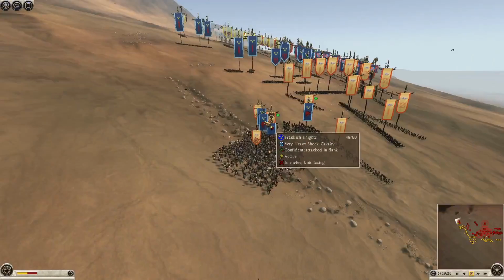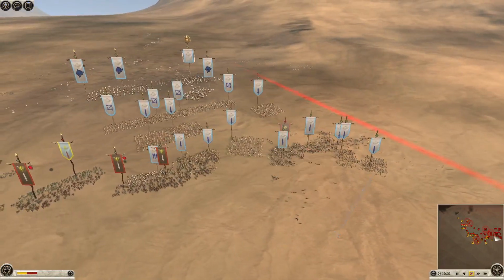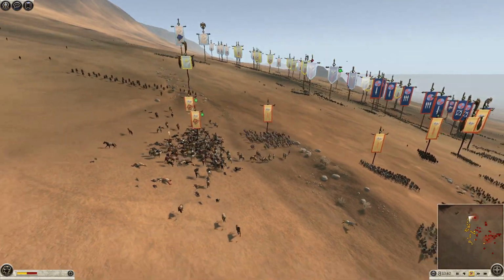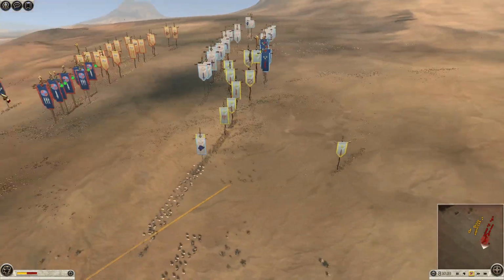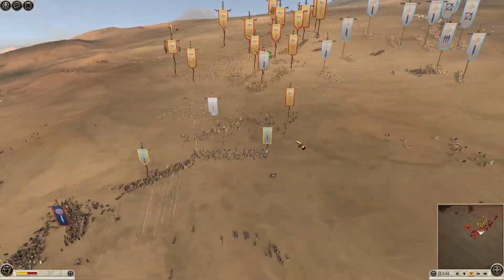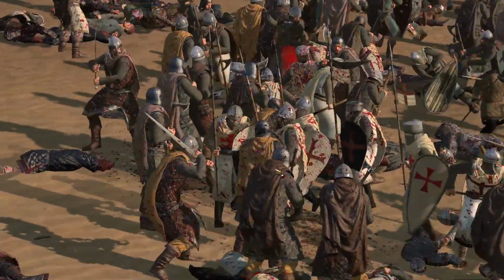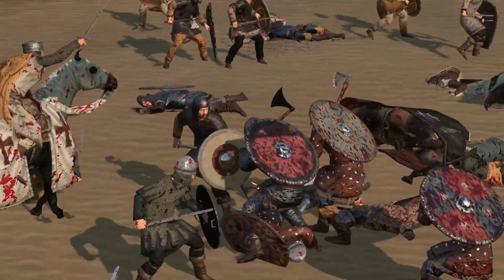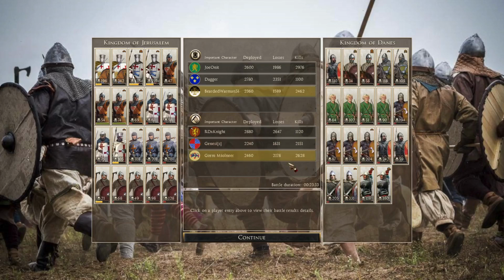CRUSADER CIVIL WAR! - 1100 AD Mod Rome 2 Total War Multiplayer Battle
An insanely close 1100 AD battle as a Crusader civil war begins! Jerusalem and Antioch are at war and are joined by allies in this epic 3 v 3 battle!